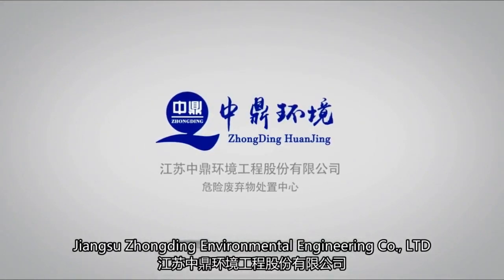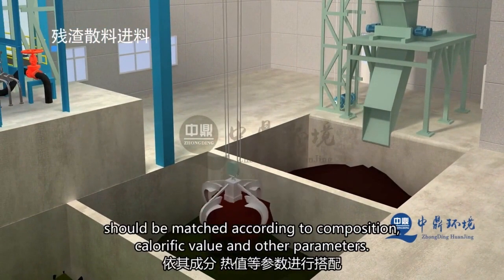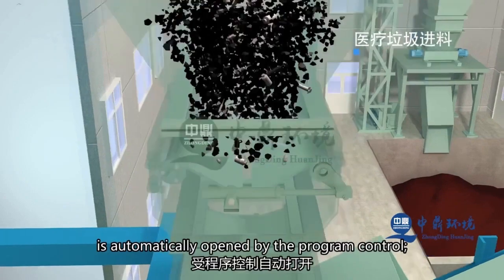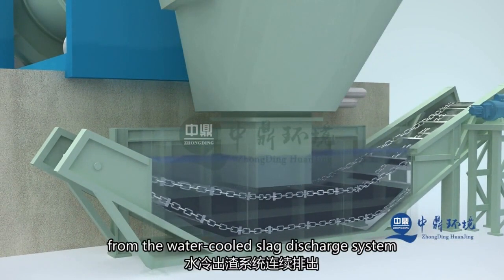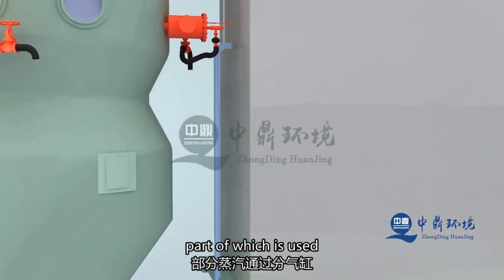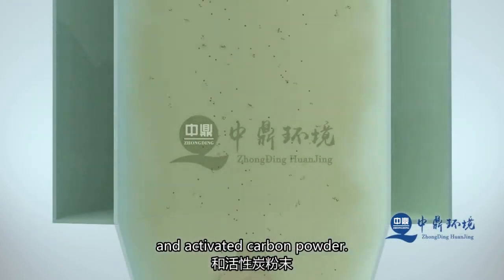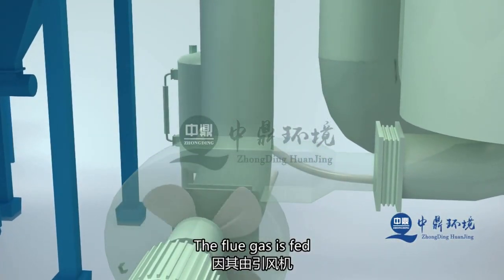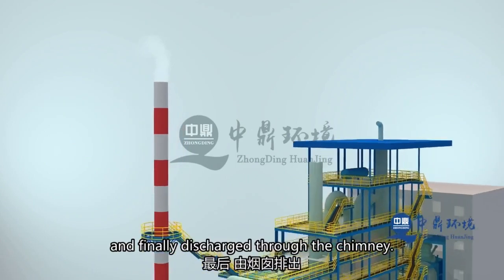Rotary kiln incineration system - zhongding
Rotary kiln incineration system is designed for the incineration and treatment of hazardous waste, medical waste, and general industrial solid waste. It is capable of handling hazardous waste in various forms such as solid, semi-solid, and liquid. Our advanced system ensures that the combustion process meets flue gas emission standards, resulting in high environmentally friendliness.